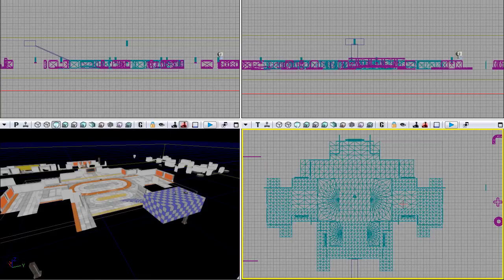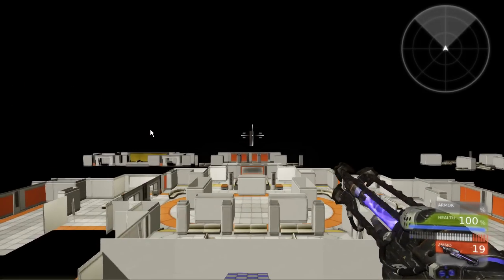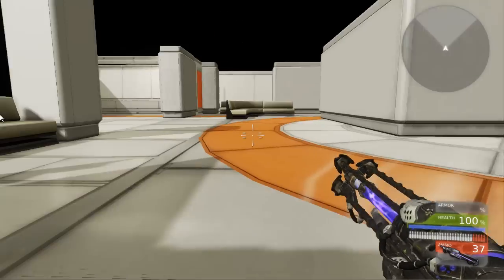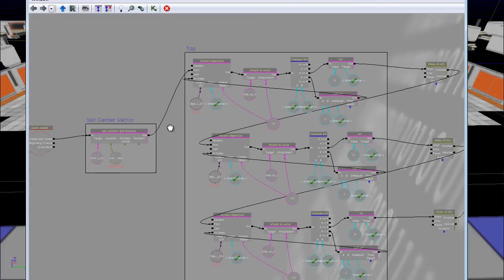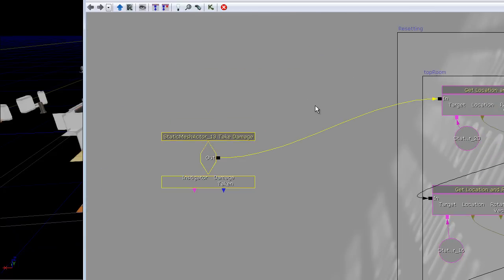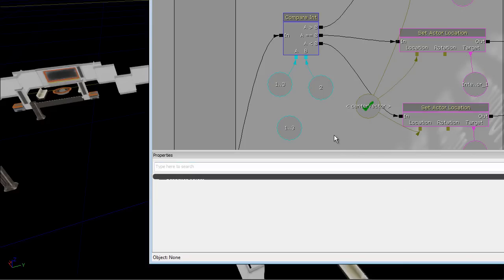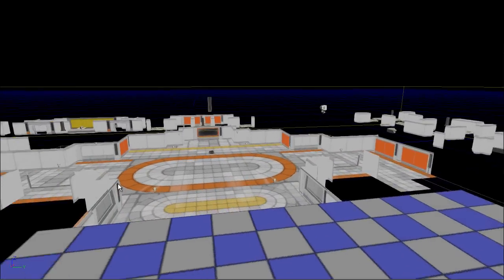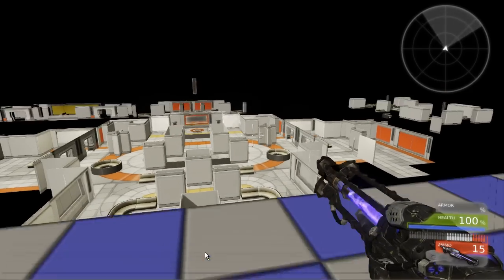Kismet demo: Procedural map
Ok so not entirely procedural, just picking one out of three designs for four parts of the map for a total of 81 different layouts.

The Kismet is pretty basic so I go through it fairly quickly but I'm still happy with how it came out. The pieces aren't very well designed at all, I just wanted to crank something out and have the video up today.

All custom assets property of Thiago Klafke. Also includes broken English.